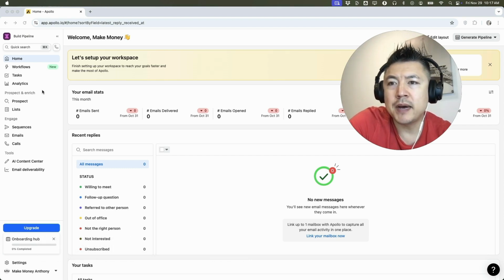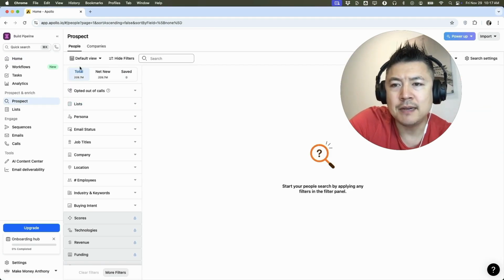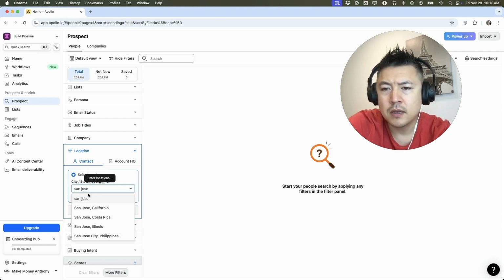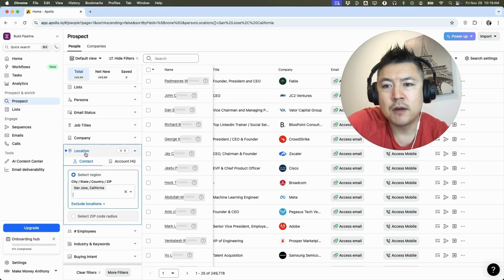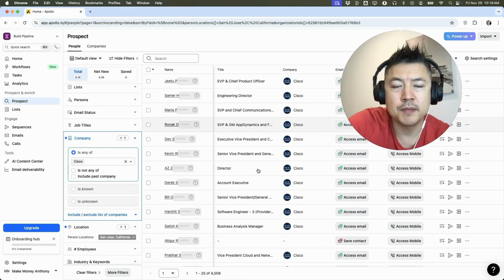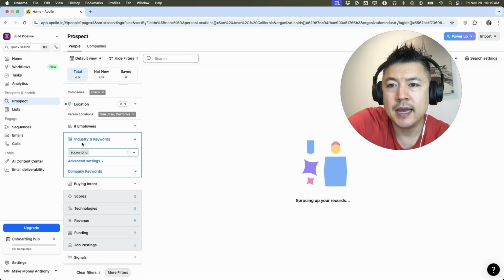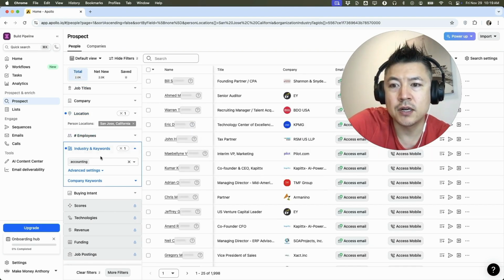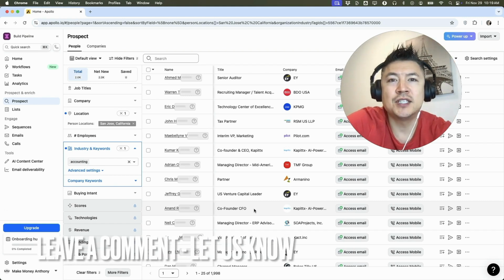✅ How To Find Lead Prospects In Apollo io By Location 🔴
Apollo.io is a sales engagement and customer relationship management (CRM) platform designed to help businesses discover leads, engage prospects, and close deals more efficiently. It combines tools for lead generation, data enrichment, email automation, and sales analytics, allowing sales teams to streamline their workflows. Apollo.io is used by sales professionals, marketers, and recruiters to boost productivity and improve overall sales performance.